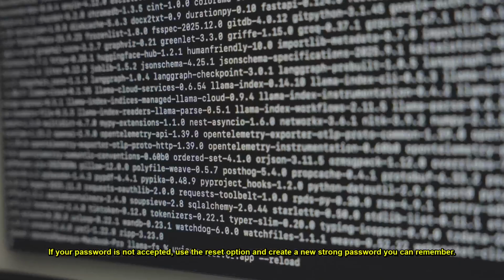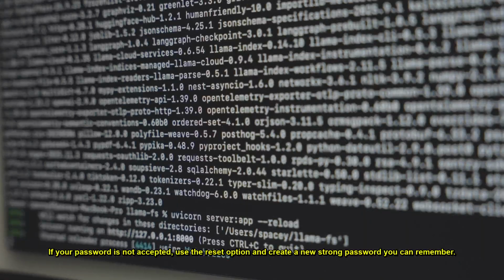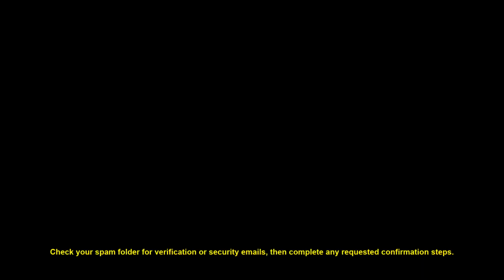How to subscribe with Sugar Sell for Sales Pipeline CRM - Full Guide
In this video, we’ll walk you through the entire subscription process, covering everything you need to know to get started with Sugar Sell, streamline your sales operations, and maximize your team's efficiency. Whether you're a beginner or looking to enhance your CRM skills, this tutorial is perfect for you. Don’t miss out on transforming your sales strategy!